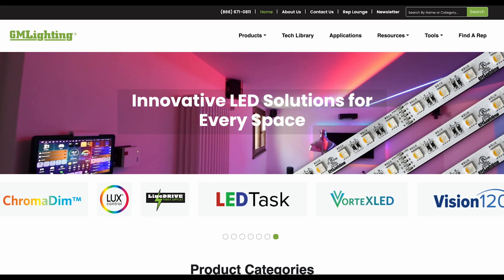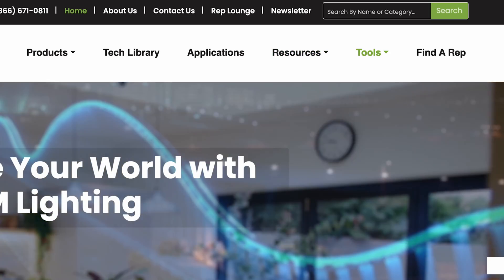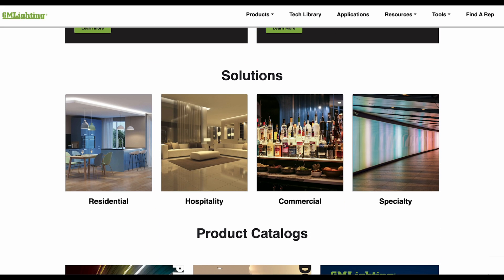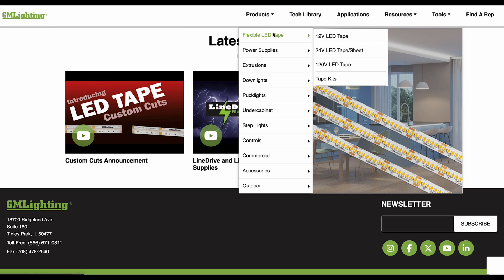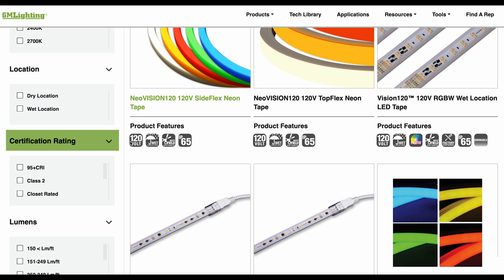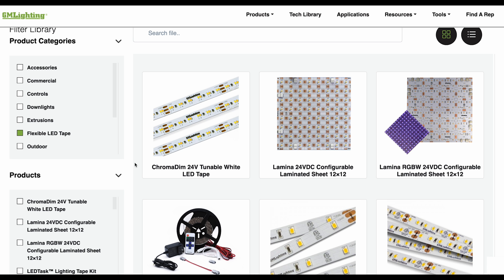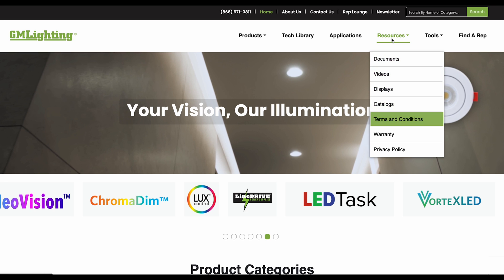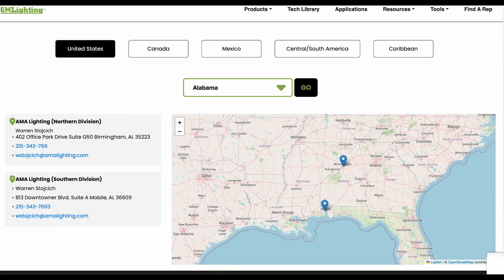Introducing the New GM Lighting Website!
It's been more than a few years since we seriously updated our website.  Although the website has kept up with the demands of a growing product line, new videos and reams of new technical docs and information - we wanted to do more than freshen it up.  Kick the tires and take the new website out for a spin!